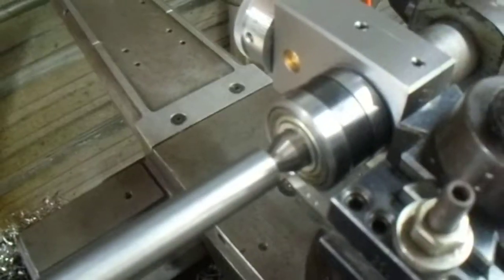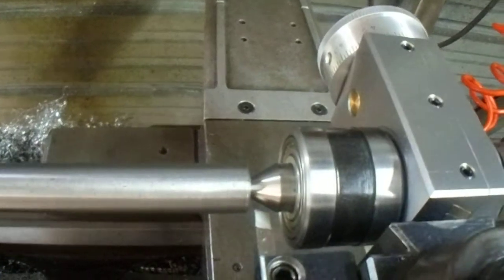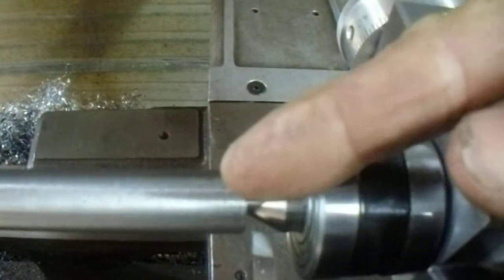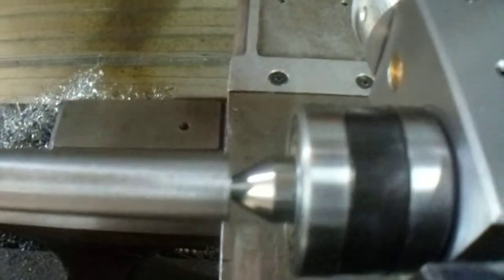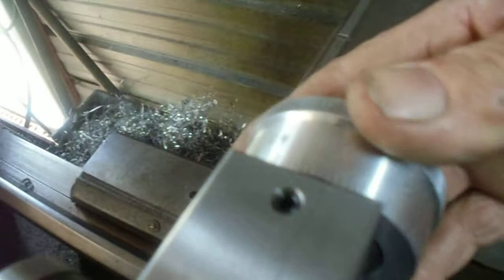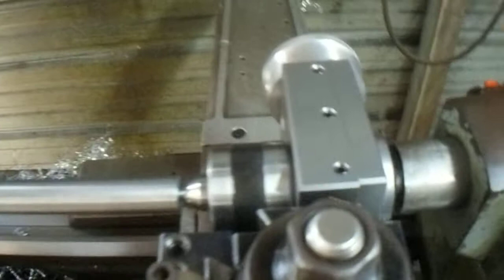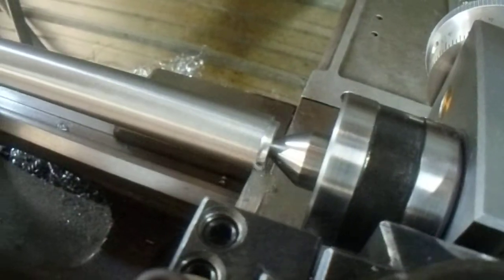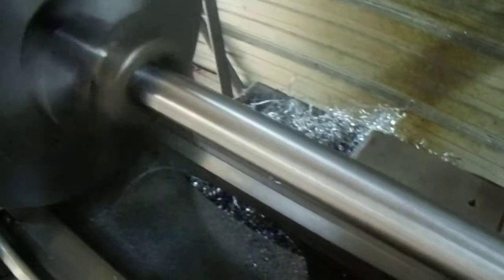Taper Turning 3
Demonstrating turning a taper with my new shop made Tail Stock Taper Turning Attachment